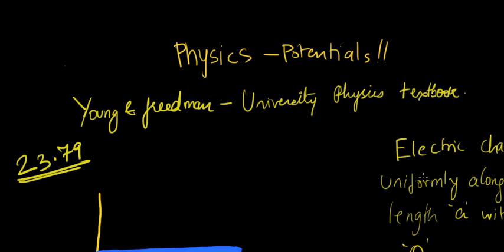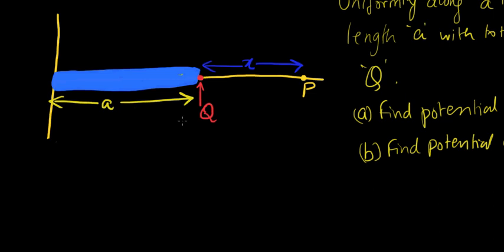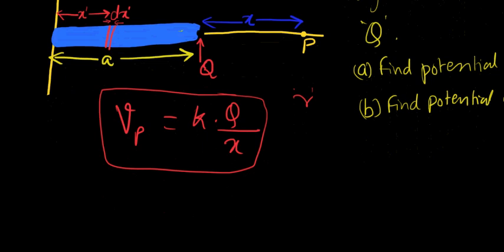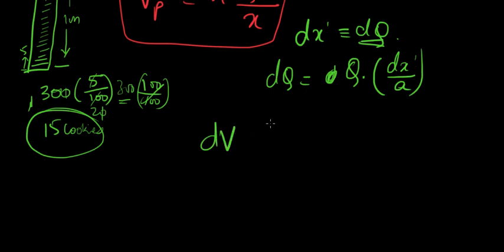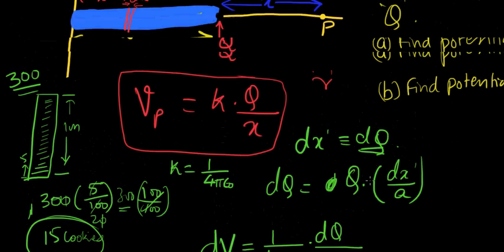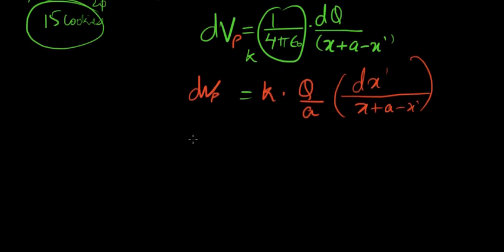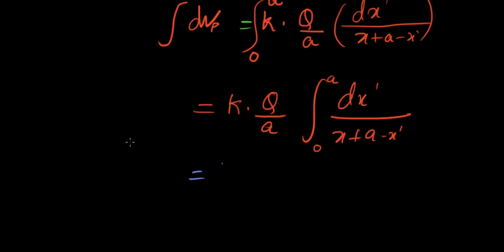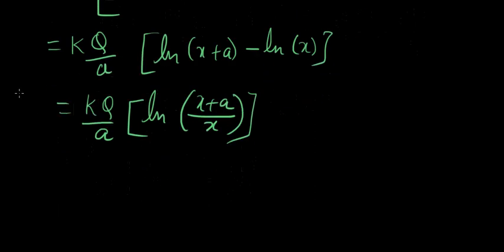Potential at a distance from a rod - University Physics Problem - Part (a)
We solve here a classic problem from the textbook, University Physics by Young and Freedman. The problem requires us to find the potential at a point 'P' which is at a distance of 'x' from a rod. This is part (a) of the problem. Part(b) follows. The problem number is 23.79.